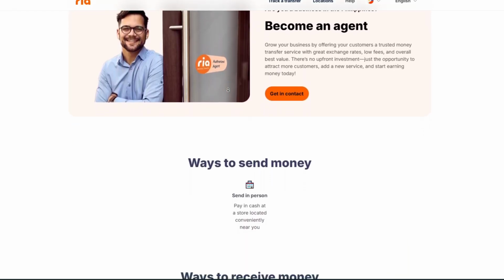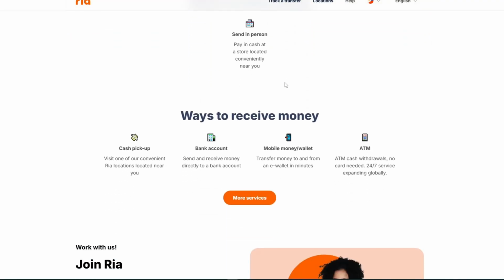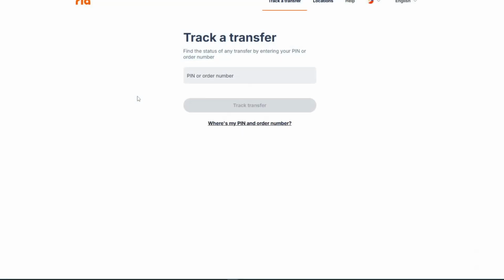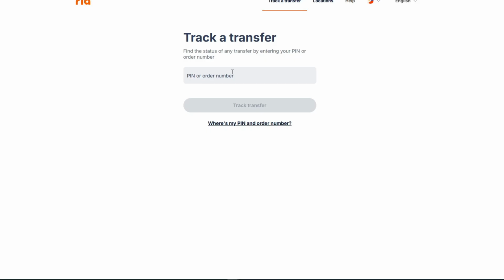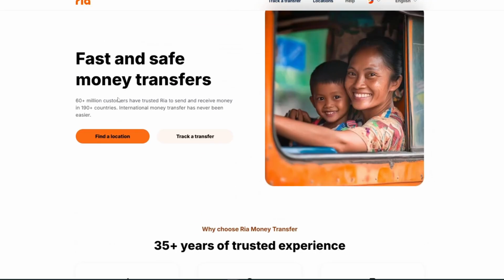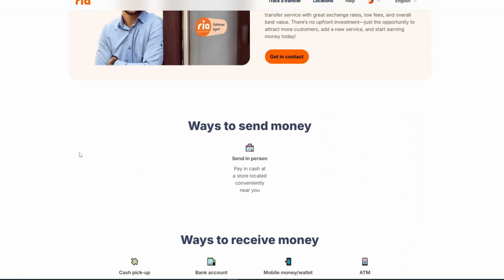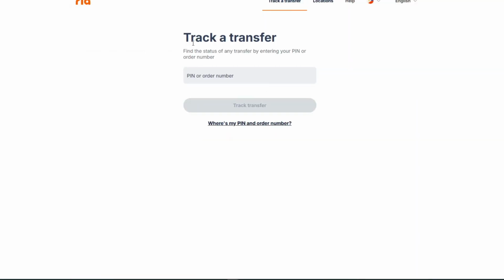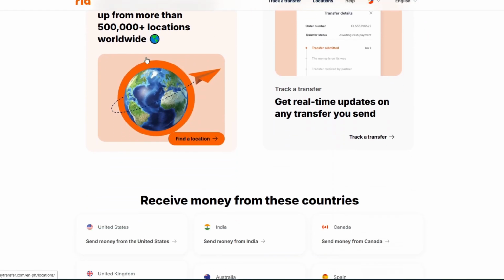NEW! How to Track a Ria Money Transfer (2025 Update) 🔍 | Step‑by‑Step Verification Guide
Want to track your Ria Money Transfer smoothly in 2025? In this fully updated tutorial, I walk you through how to track a Ria transfer, including using the Ria mobile app, website, and other tools—so you can check its delivery status in real time, avoid delays, and stay informed every step of the way.

✅ What You’ll Learn in This Ria Tracking Guide:
🔍 Using Ria’s Tracking Tools Safely & Accurately
📲 Step‑by‑Step: How to Track via Mobile App (iOS & Android)
💻 Web Portal Tracking: What to Enter & What to See
📨 SMS or Email Notifications: Activation & Timing
⏱️ Estimated Timeframes: From Processing to Delivery
🎯 How to Interpret Status Updates & Codes
📞 What to Do If Tracking Stalls or Shows “Pending”
🛡️ Tips to Avoid Scams or Fake Tracking Links

⏳ Timestamps & Video Chapters:
0:00 Intro – Why Tracking Matters in 2025
0:45 How to Start Tracking on Ria Mobile App
2:15 Tracking on the Ria Website (Step‑by‑Step)
3:30 Understanding the Delivery Status & Codes
4:30 Enabling SMS / Email Alerts
5:15 What If Your Transfer Is Delayed or Pending
6:30 Safety Tips to Verify Legitimate Tracking
7:30 Final Tips & Wrap‑Up

🔥 Why Watch This Ria Tracking Tutorial?
✅ Ensure your funds reach the recipient securely and on time
✅ Avoid uncertainty and unnecessary support calls
✅ Learn to confirm legitimate tracking without falling for scams
✅ Perfect for digital nomads, OFWs, expats, and international remitters

✅ Anyone using Ria in 2025 for sending or receiving money
✅ First‑time or occasional users wanting peace of mind
✅ Family senders expecting updates on recipient status
✅ Remote workers needing clear visibility into their transfers

❤️ LIKE this video if it made tracking your transfer easier
📢 Follow for more guides on international money management and low‑fee toast‑to‑transfer tricks